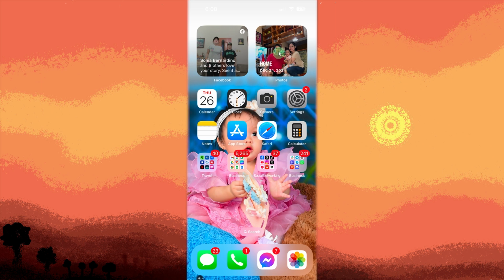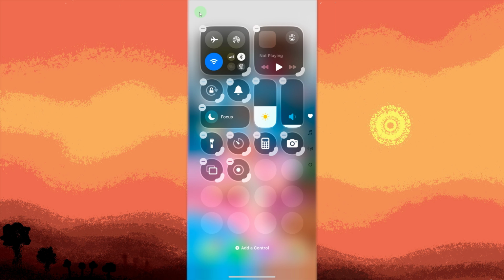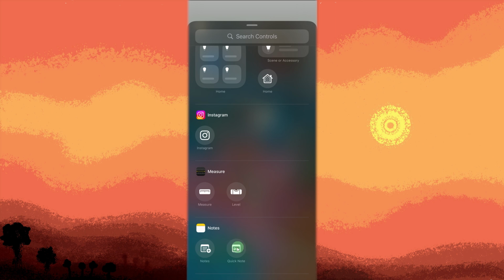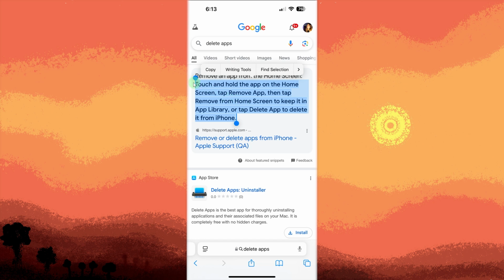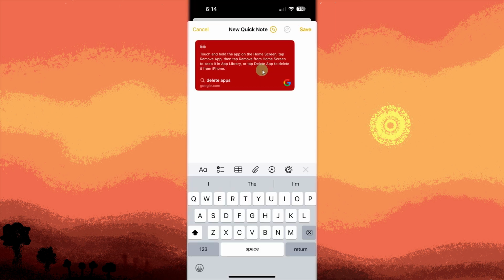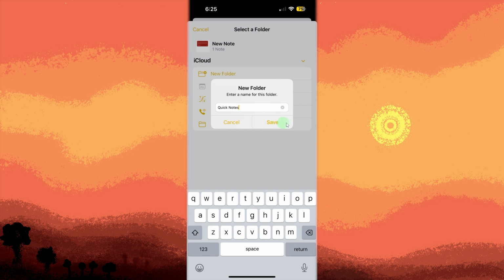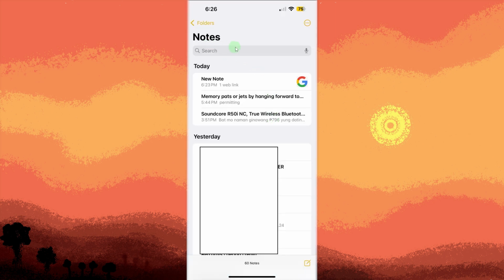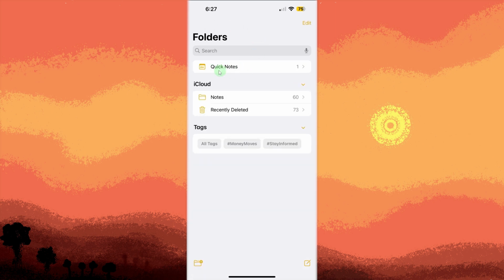How To Use Quick Notes On iPhone (Beginner's Guide)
This video will show you how to use quick notes on iPhone. I'll cover the basics you need to get started with iPhone quick notes and how to best use this feature.